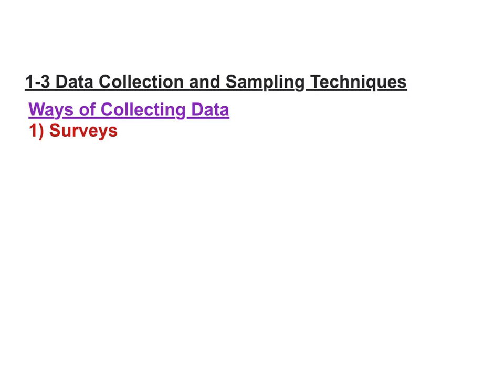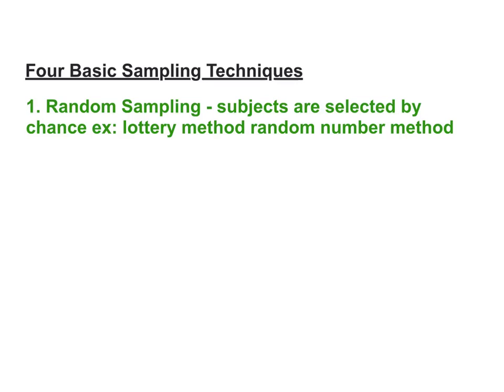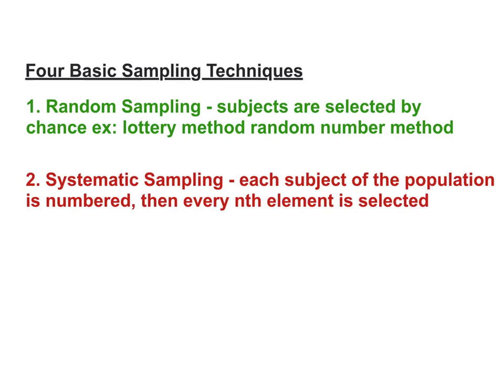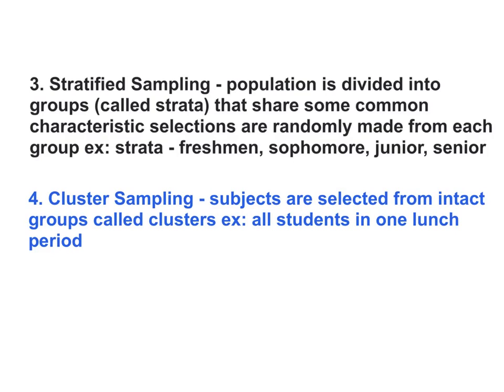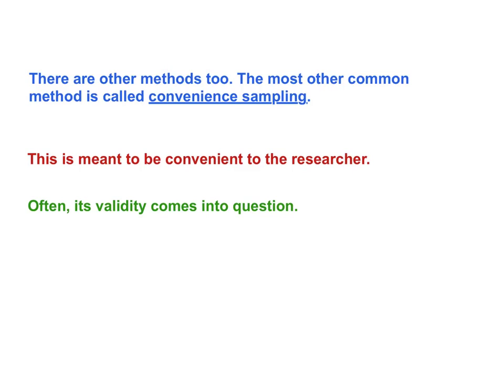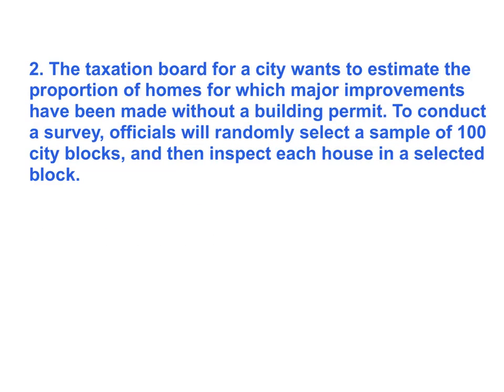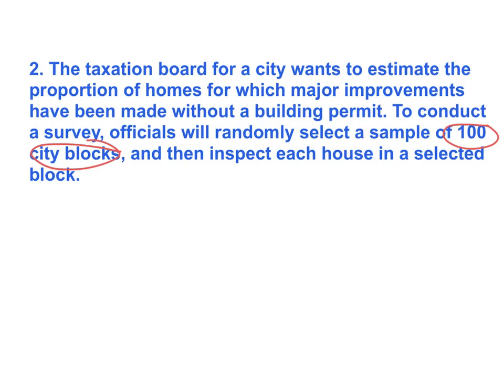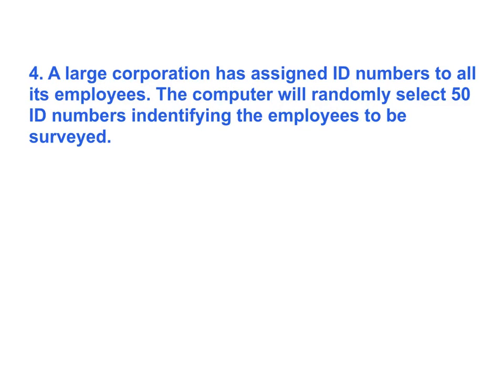1-3 Data Collection and Sampling Techniques